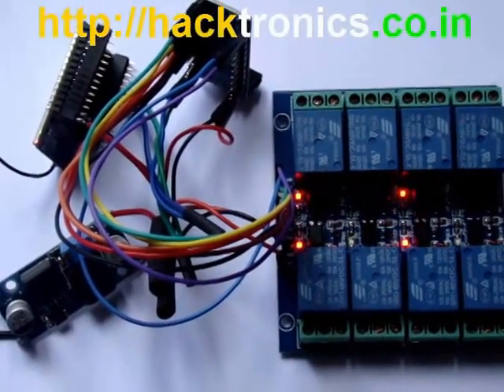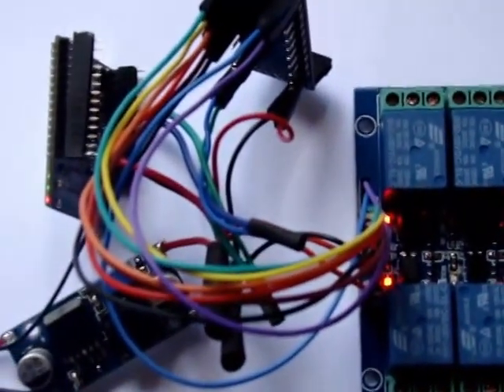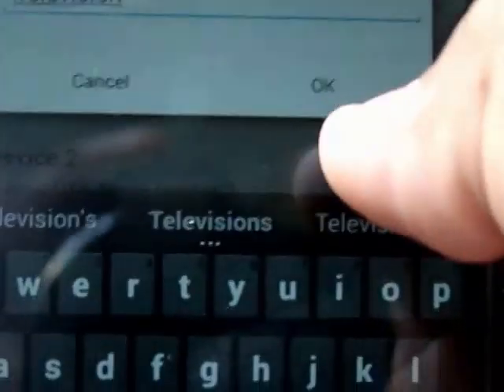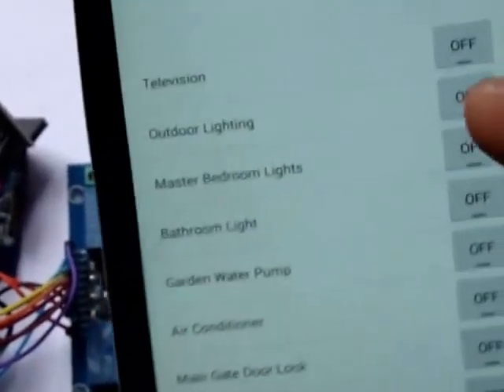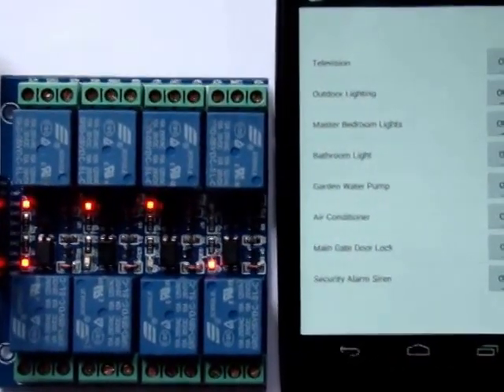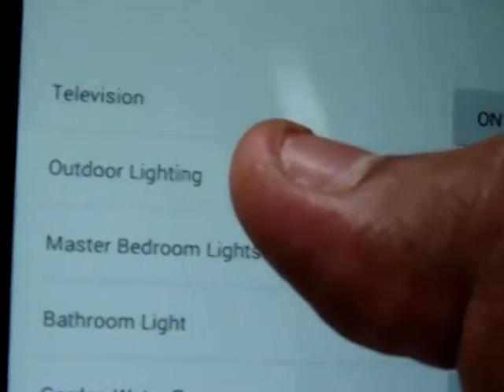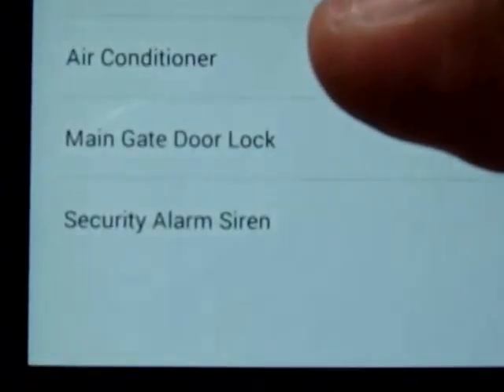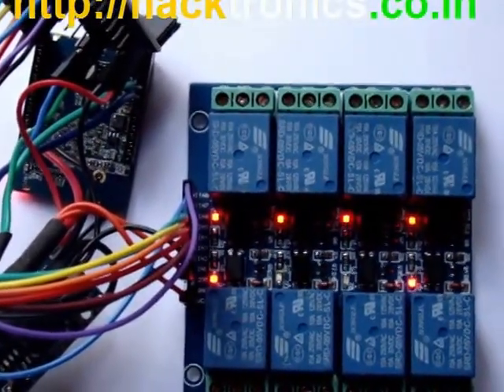Arduino based WiFi Internet Controlled Home Automation